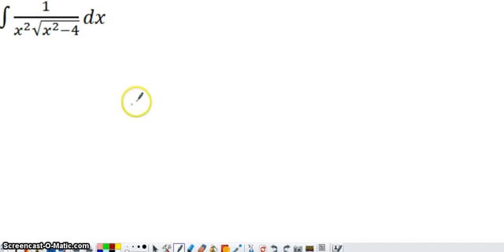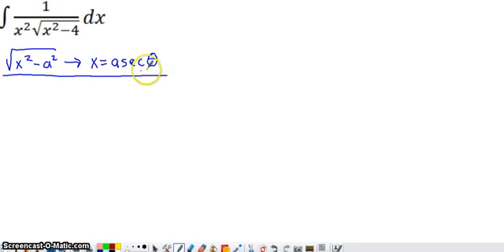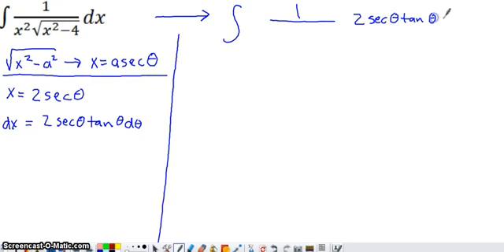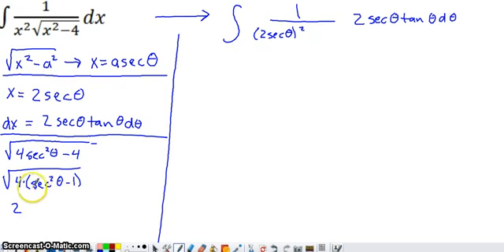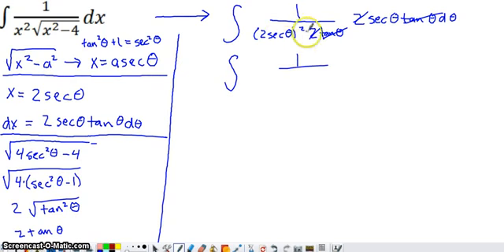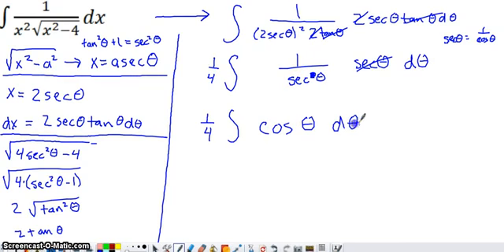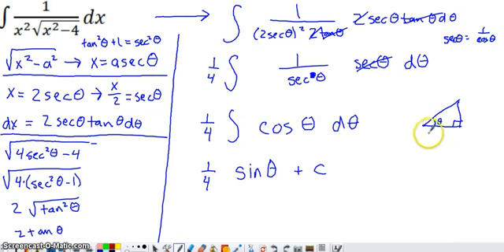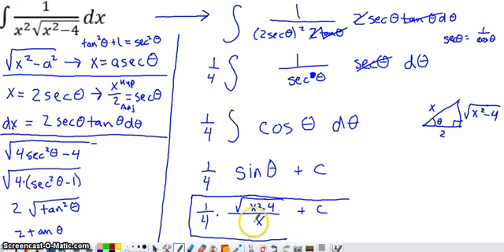Integration by Trigonometric Substitution - Secant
An antiderivative is determined using the process of trig substitution. This example involves a substitution using the secant function.